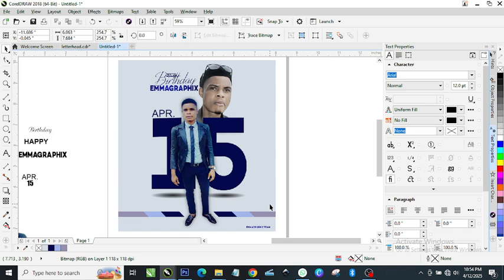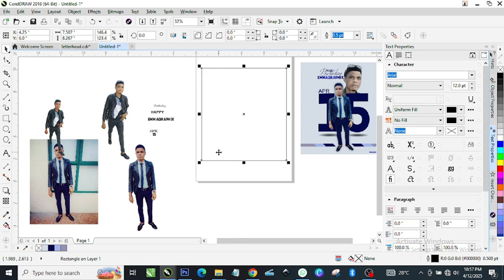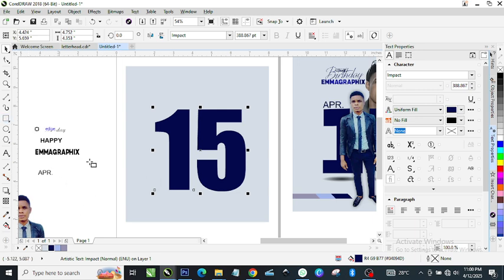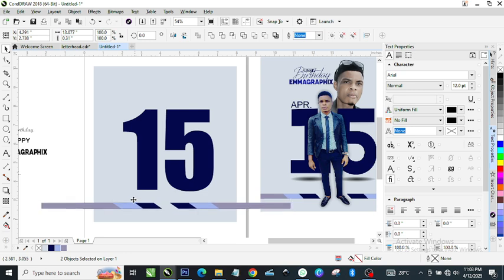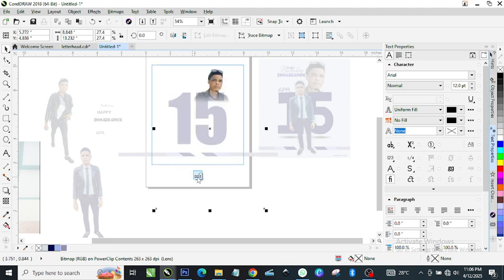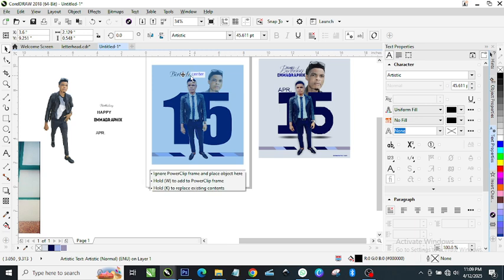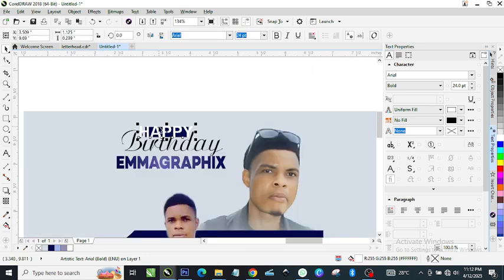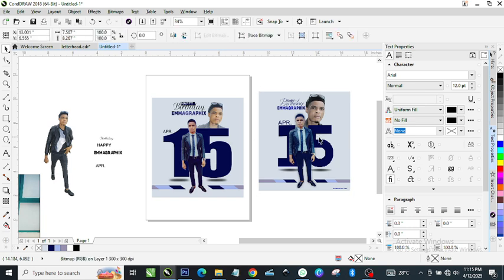Here's How I Designed my Birthday flyer, Step by step.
Today marks a special occasion as it my birthday and I am excited to share with you the design process of my birthday flyer. This tutorial outlines the steps involved in creating a birthday flyer using CorelDraw.